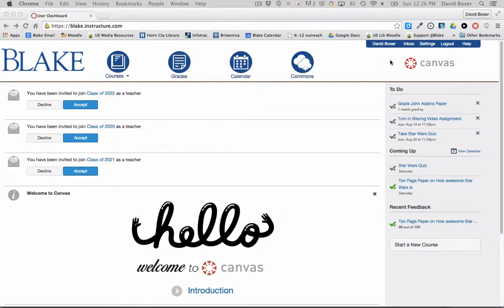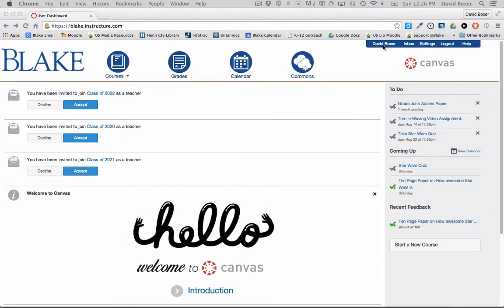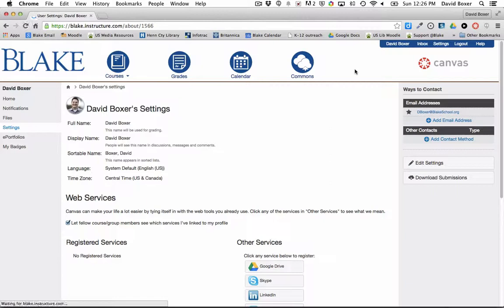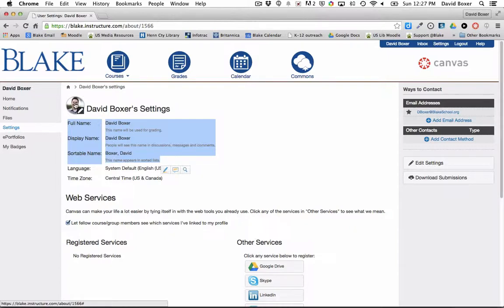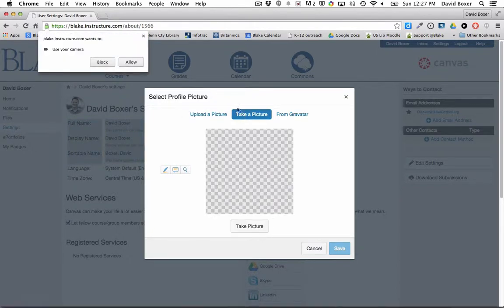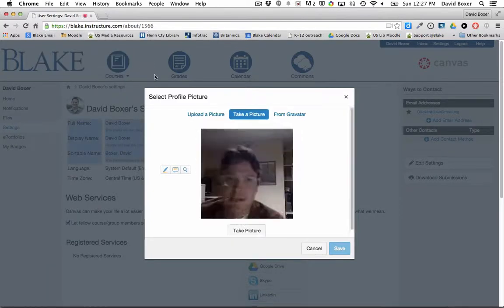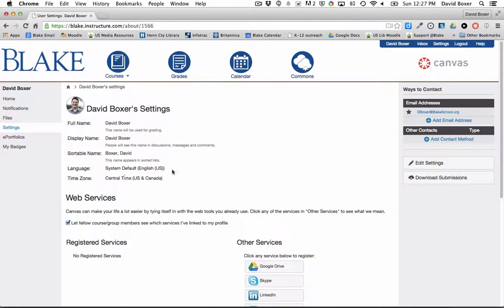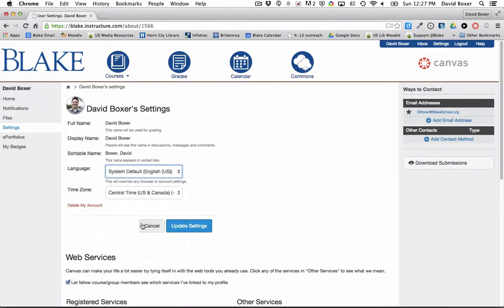Creating a Canvas Profile and Uploading a Photo